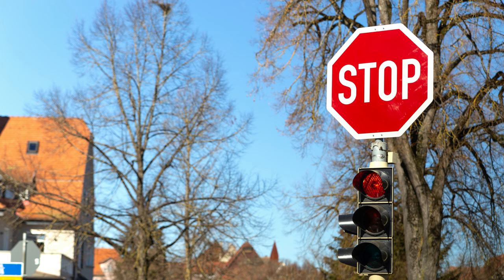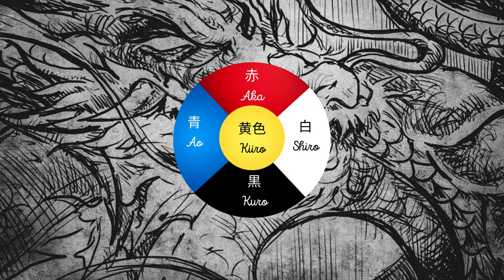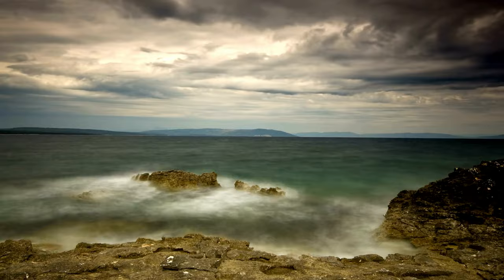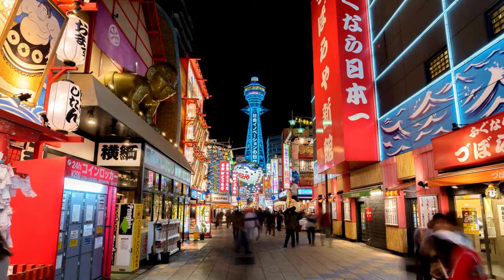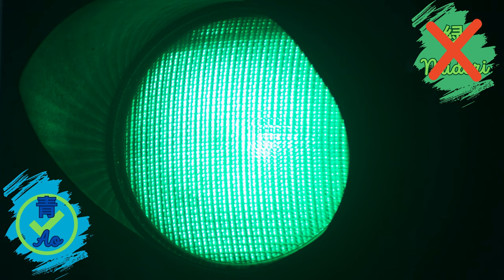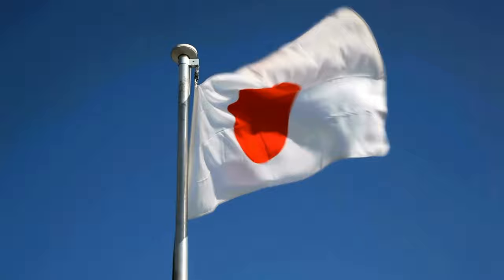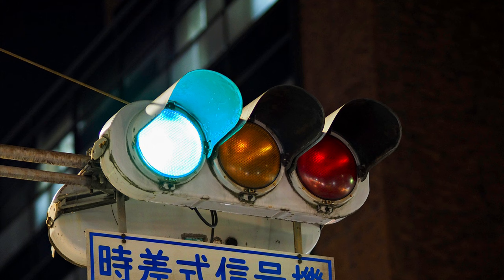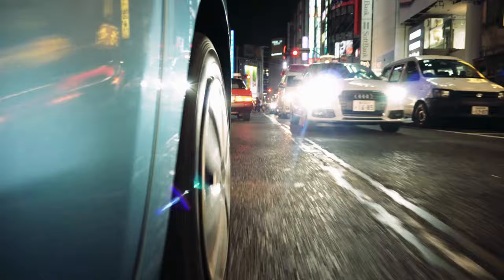Unlocking the Mystery: Why is Japan's Traffic Light Blue?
This video delves deep into the intriguing world of Japan's traffic lights. Have you ever wondered why Japan's Traffic Light Blue? Join us as we uncover this unique phenomenon's fascinating history, meaning, and significance. Learn why Japan chose blue traffic lights and how they differ from the conventional ones you see elsewhere. Don't miss this chance to gain insights into Japanese culture and urban planning.

Summary
 In this YouTube video titled "Japan's Unique Traffic Lights: Where Green is Also Blue," viewers are introduced to the intriguing world of Japanese traffic signals. The script reveals the historical and linguistic origins of these unique blue-looking traffic lights. Centuries ago, the Japanese language had a single word, "ao," for both blue and green, and even when a separate word for green was introduced, it was still considered a shade of "ao."

This linguistic quirk extends to everyday life, where items like green apples are humorously labeled as "blue apples." The script then explains how Japan's traffic lights were initially green but continued to be described as "ao" in official documents. To reconcile this with international traffic regulations, the Japanese government mandated the use of the bluest possible shade of green for traffic lights.

In conclusion, the video highlights that Japan's blue traffic lights are a fascinating blend of language, culture, and regulatory compromise. They serve as a reminder of Japan's commitment to its linguistic heritage, even in something as ordinary as traffic signals. The script encourages viewers to appreciate the rich linguistic history behind these "blue" lights, which are, in reality, a vivid shade of green. The video closes with a call to action for viewers to engage with the channel.

In summary, this YouTube video script explores the unique aspect of Japanese traffic lights, emphasizing their linguistic origins, cultural significance, and the ingenious solution that allowed them to maintain their "ao" description while adhering to international traffic standards.